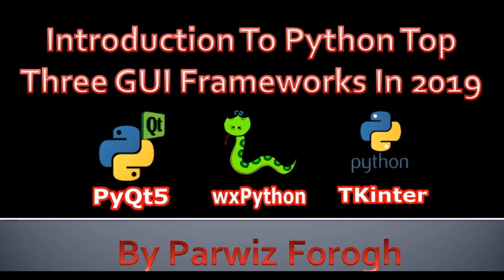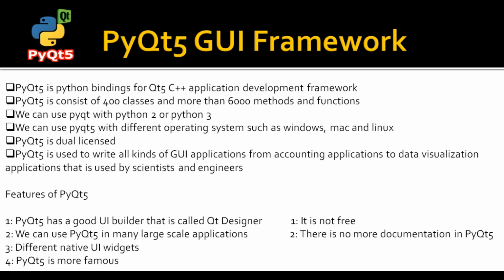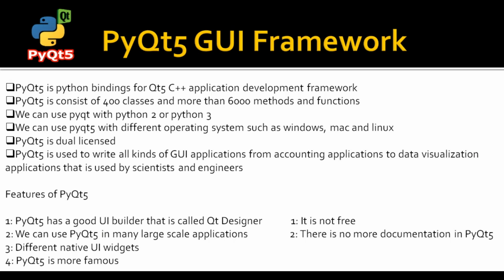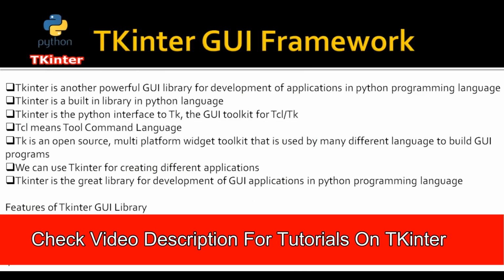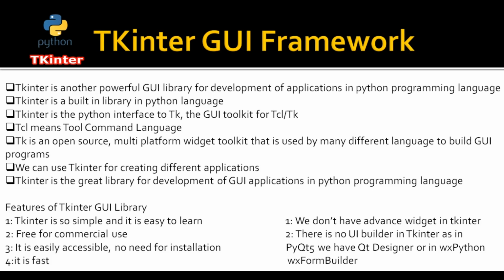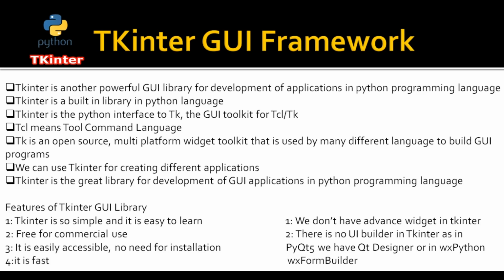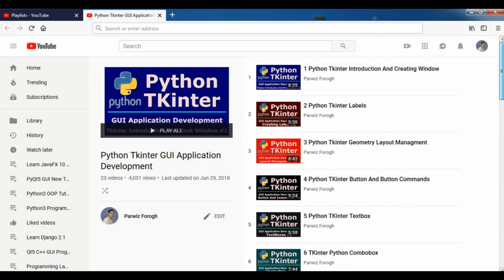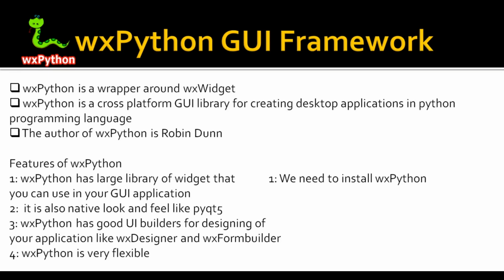Python Top 3 GUI Frameworks In 2019 (PyQt5, wxPython, TKinter)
Hello friends in this youtube video tutorial we are going to talk about Python Top 3 GUI Framework in 2019
we will talk about PyQt5 GUI Framework, wxPython GUI Framework and TKinter GUI Framework

What Is PyQt5 ?

PyQt5 is python bindings for Qt5 C++ application development framework
PyQt5 is consist of 400 classes and more than 6000 methods and functions
We can use pyqt with python 2 or python 3
We can use pyqt5 with different operating system such as windows, mac and linux
PyQt5 is dual licensed
PyQt5 is used to write all kinds of GUI applications from accounting applications to data visualization applications that is used by scientists and engineers

Advantages And Disadvantages Of PyQt5
1: PyQt5 has a good UI builder that is called Qt Designer
2: We can use PyQt5 in many large scale applications
3: Different native UI widgets
4: PyQt5 is more famous
1: PyQt5 is not free
2: There is no more documentation in PyQt5

Tkinter is another powerful GUI library for development of applications in python programming language
Tkinter is a built in library in python language
Tkinter is the python interface to Tk, the GUI toolkit for Tcl/Tk
Tcl means Tool Command Language
Tk is an open source, multi platform widget toolkit that is used by many different language to build GUI programs
We can use Tkinter for creating different applications
Tkinter is the great library for development of GUI applications in python programming language

Advantages And Disadvantages Of TKinter
1: Tkinter is so simple and it is easy to learn
2: Free for commercial use
3: It is easily accessible, no need for installation
4:it is fast
1: We don’t have advance widget in tkinter
2: There is no UI builder in Tkinter as in
PyQt5 we have Qt Designer or in wxPython we have wxFormBuilder

What Is wxPython ?

wxPython is a wrapper around wxWidget
wxPython is a cross platform GUI library for creating desktop applications in python programming language
The author of wxPython is Robin Dunn

1: wxPython has large library of widget that
you can use in your GUI application
2:  it is also native look and feel like pyqt5
3: wxPython has good UI builders for designing of
your application like wxDesigner and wxFormbuilder
4: wxPython is very flexible
1: We need to install wxPython

Videos Tutorials For Python Top 3 GUI Frameworks